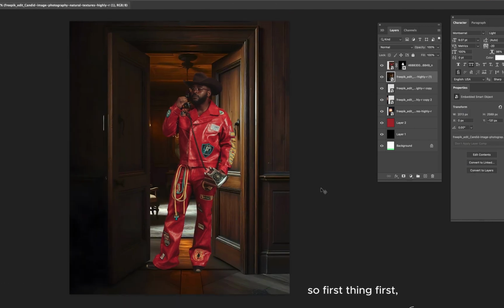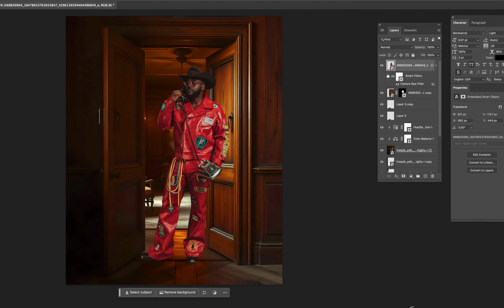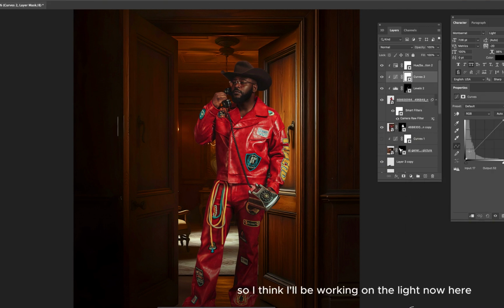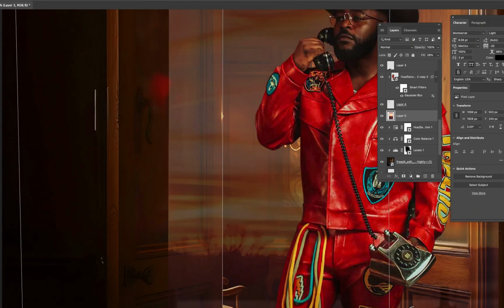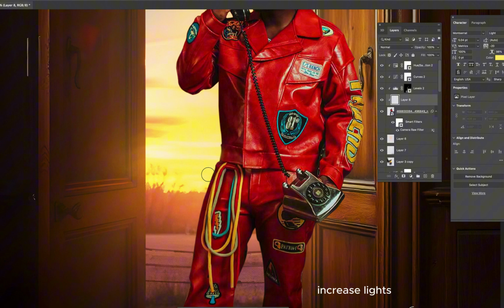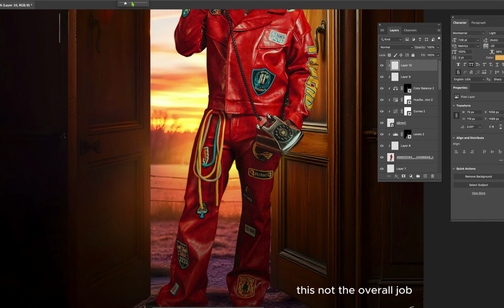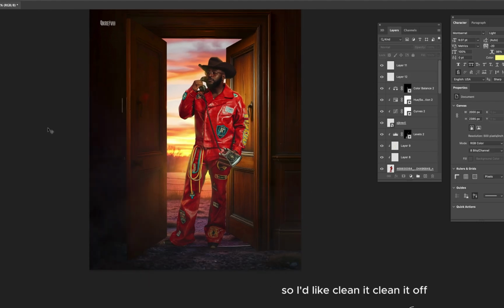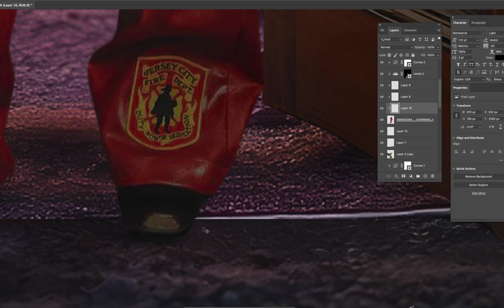Before & After: My Photoshop Edit for Falz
In this tutorial, I’m taking you behind the scenes of my Photoshop process as I transform a raw image into a stunning final design for Nigerian artist Falz. Watch as I break down the steps, from color grading to retouching and creative effects, showing you exactly how I achieved the final look.

If you’re a graphic designer looking to improve your Photoshop skills, this video is for you!